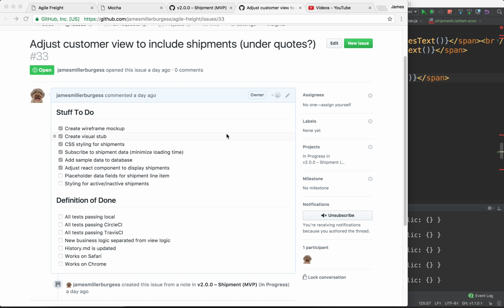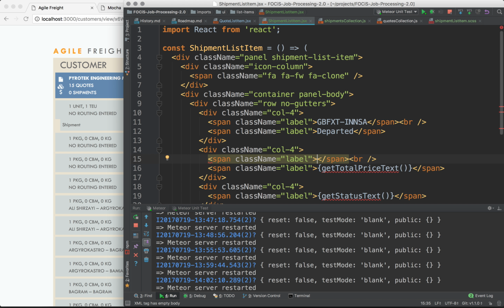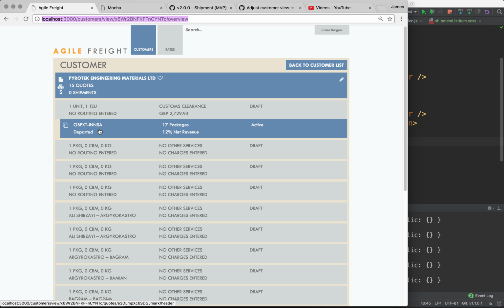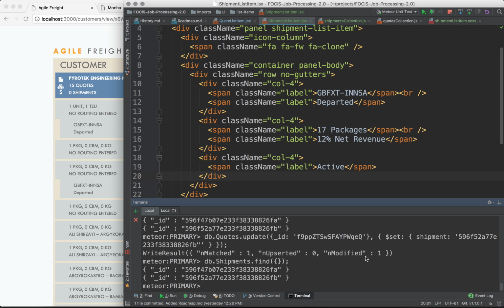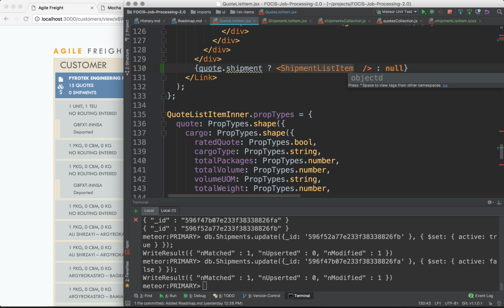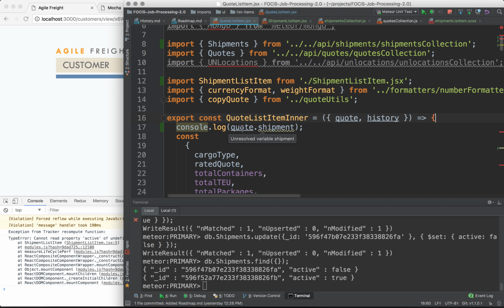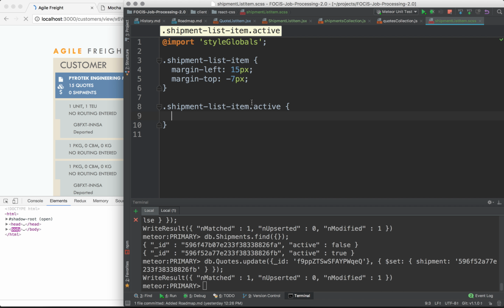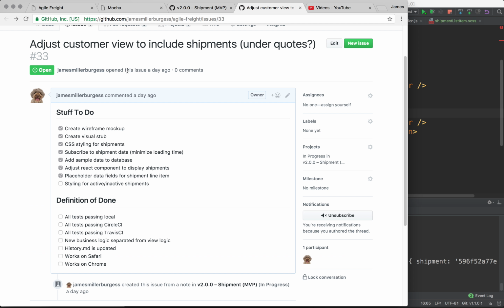Agile Development 101 Ep 09: Placeholder Text and Conditional Styling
In this episode we talk about deferring decisions to the last possible moment, using the example of placeholder text. Then we apply some conditional styling to the shipment list item to finish off the last item on our to do list.